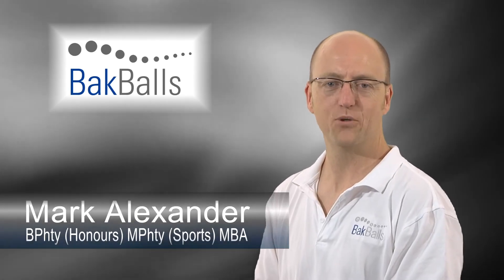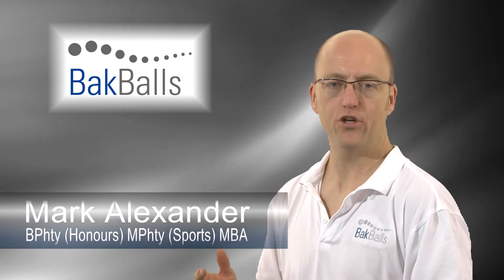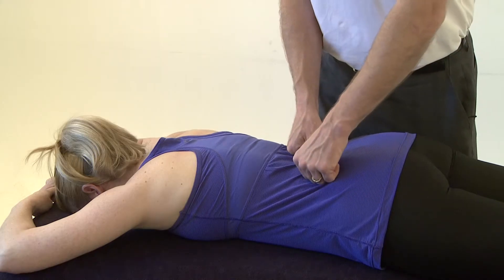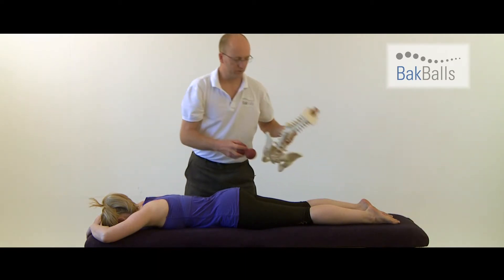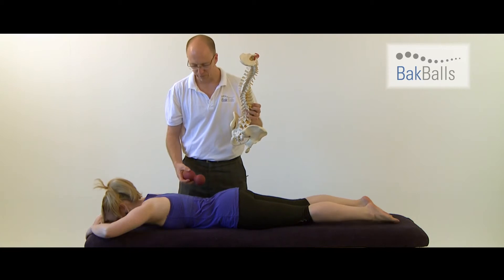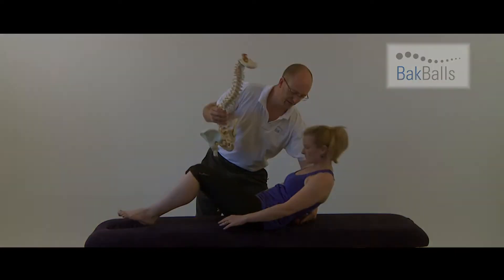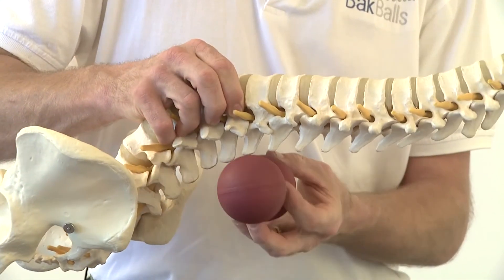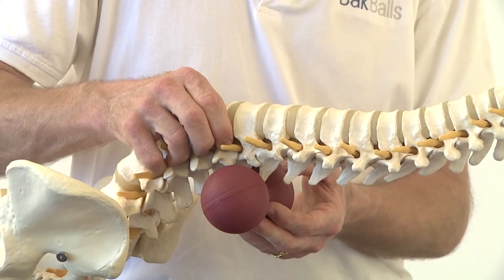How do BAKBALLS work to relieve back pain and stiffness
A technical demonstration of how BakBalls work on the spine to relieve back pain and stiffness